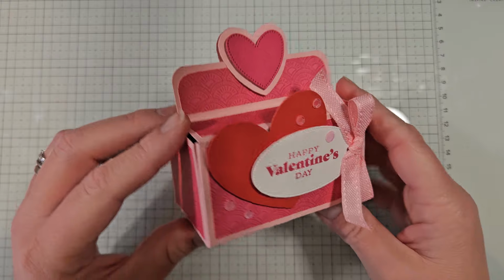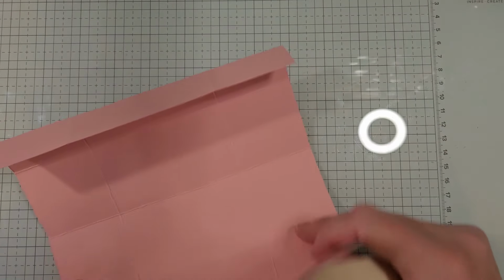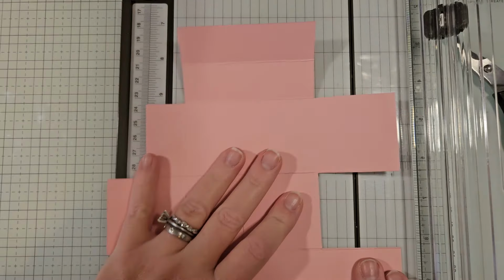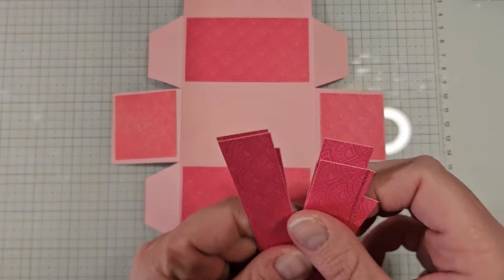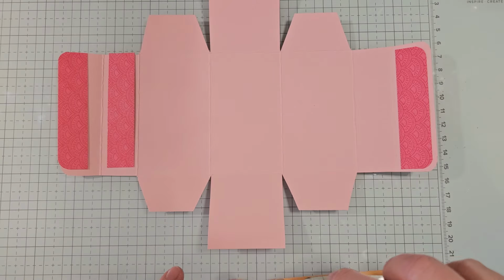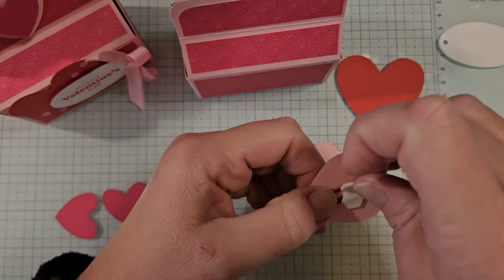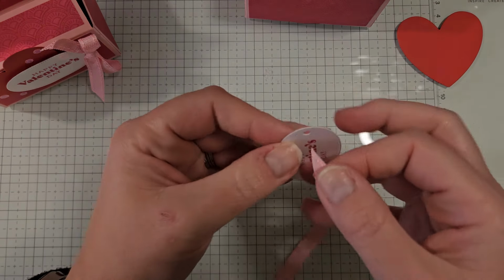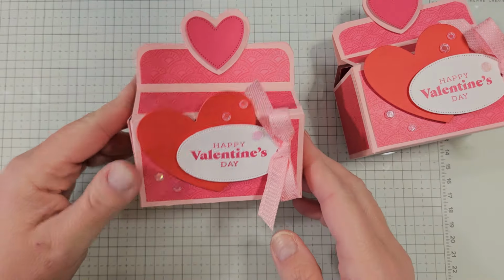Stampin' Up! Hearts Of Elegance Valentine's Cake Box With Stampin' Up! Friends Of The Ocean DSP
I have an adorable box to share today!  I'm using the Stampin' Up! Heart Of Elegance Dies for all my hearts.  This amazing die set has so many layering hearts, it's a great one to have in your stash.  For my greeting I used the Hugs For Love Stamp Set from the Mini Catalog, any greeting would work here. This fun Valentine's box is perfect for all your friends and family this year.

Measurements

Pretty In Pink 10" x 7 1/2"
On the short side score at 2" on each side
On the long side score at 1", 2" and 4" on each side

Friends Of The Ocean DSP
3 1/4" x 1 3/4" two pieces
1 3/4" x 1 3/4" two pieces
3 1/4" x 3/4" eight pieces

Melon Mambo, Pretty In Pink, Poppy Parade and Basic White pieces for die cutting/stamping

HOST CODE: NUJZRUTC